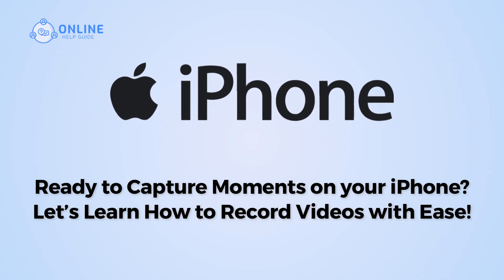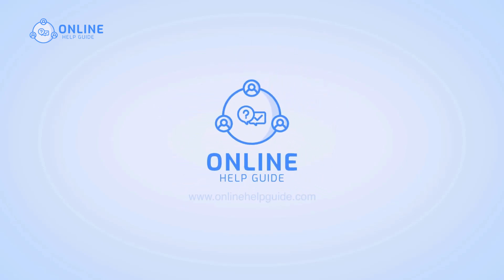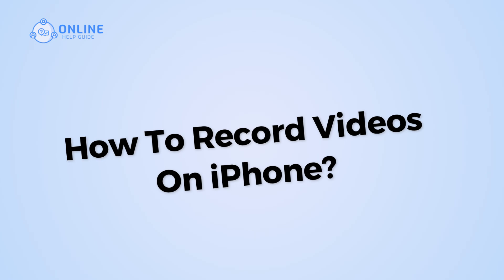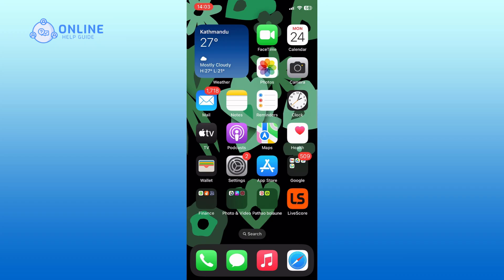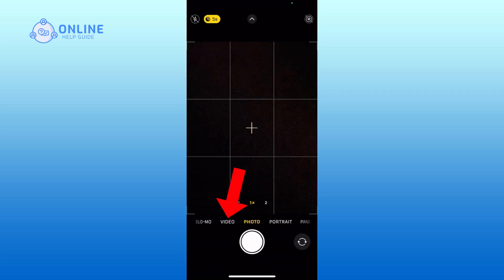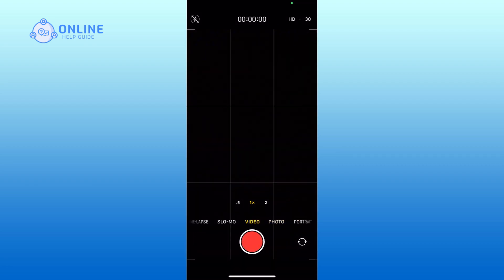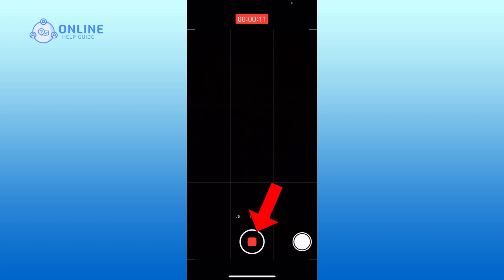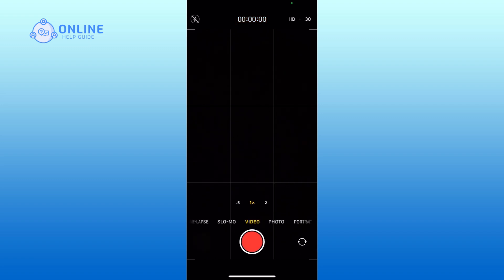How To Record Videos On iPhone? 2024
Ready to capture moments on your iPhone? Let’s learn how to record videos with ease! In this video, I’ll show you how to record videos on your iPhone. So, let's get started.

First, open the Camera app. Swipe right and select the video mode. Tap on the red record button to start recording. While recording, you can tap the white shutter button to take still photos. Tap the red record button again to stop recording. Your video will be saved automatically in the Photos app.

And this is how you can record videos on iPhone.